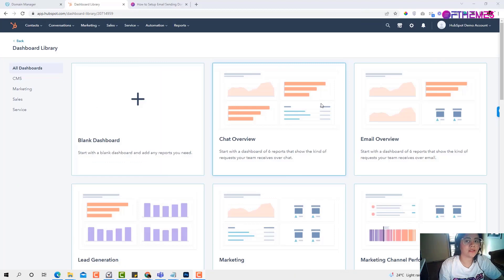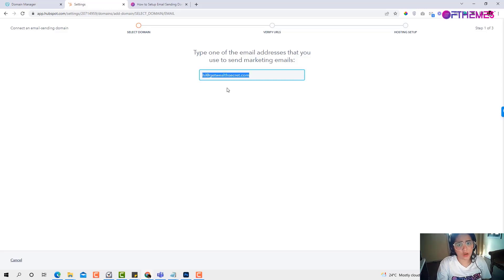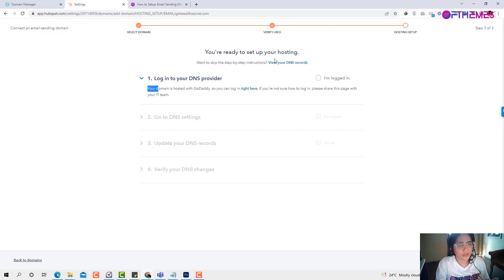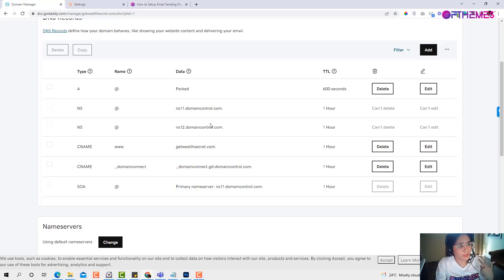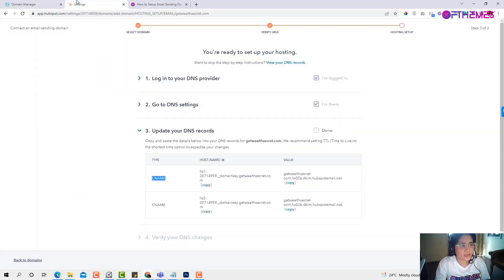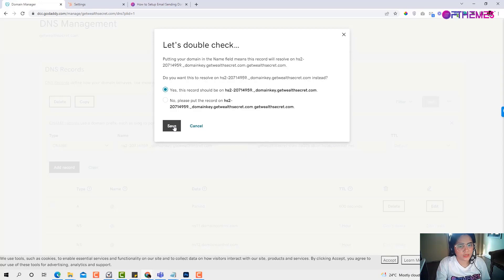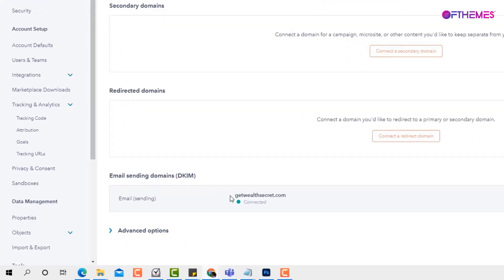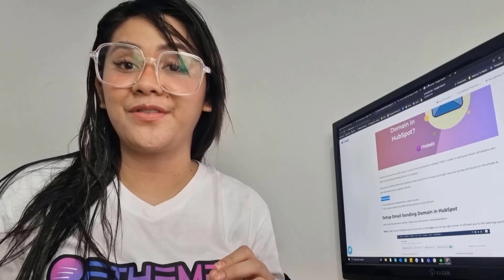How to Setup Email Sending Domain in HubSpot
Looking to use the free 2,000 emails a month limit provided by HubSpot? Well, in order to send your email campaigns, you need to setup Email Sending Domain in HubSpot.

The process is fairly simple and is going to take around 5-10 minutes but might take one full day (24 hours) for the emails to start delivering via your specific domain.

Do like the video if you learned a new thing and share it with your colleagues. Let me know what do you think in the comment section. Thanks.